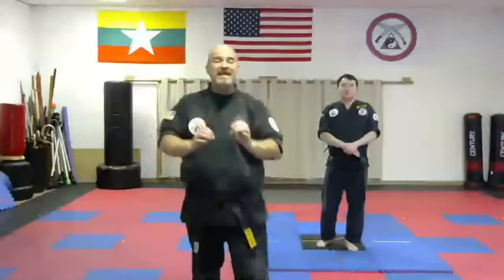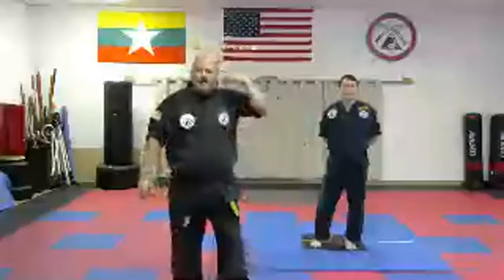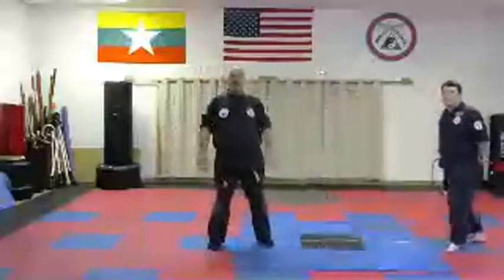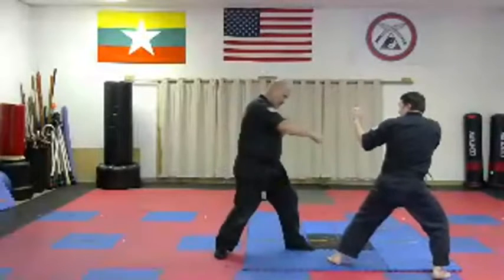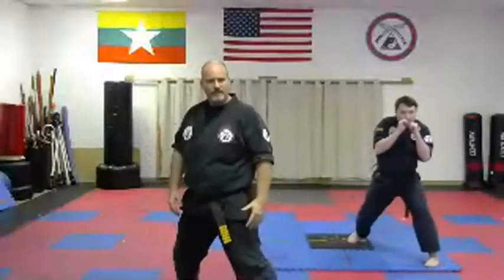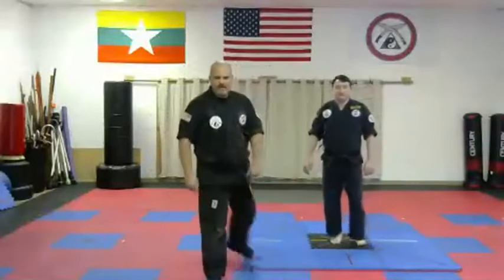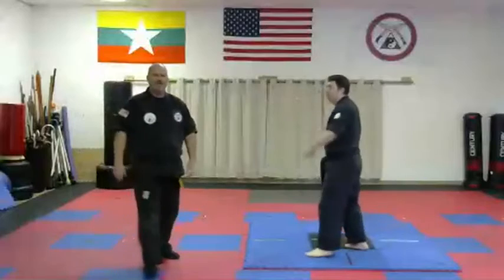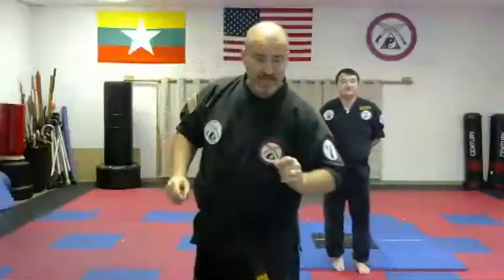Stances and Steps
Basic concepts of Stances and Stepping in American Bando.  Discussing the foundational theory, application, and techniques of stances and stepping, specifically focused on the first 3 of 9 stances and steps.